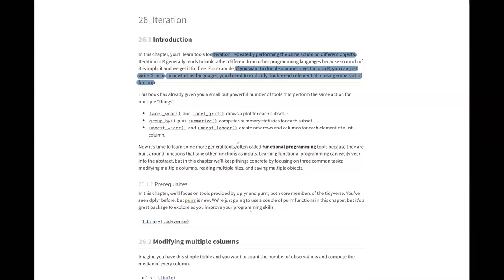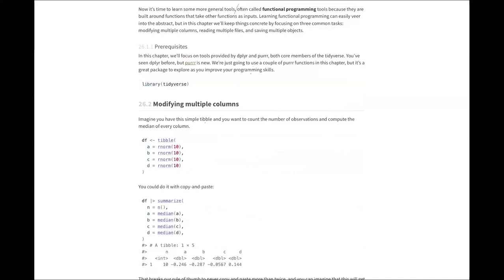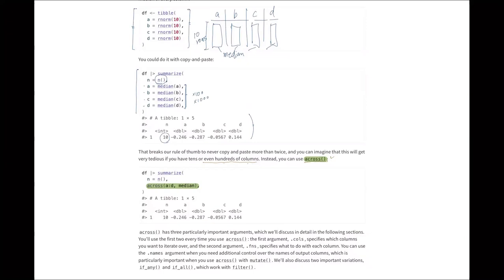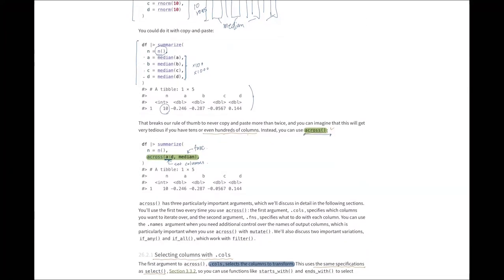R for Data Science: Iteration (r4ds09 26)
Keuntae Kim leads a discussion of Chapter 26 ("Iteration") from R for Data Science (2e) by Hadley Wickham, Mine Çetinkaya-Rundel, and Garrett Grolemund on 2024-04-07, with the DSLC R4DS Book Club. Cohort 9